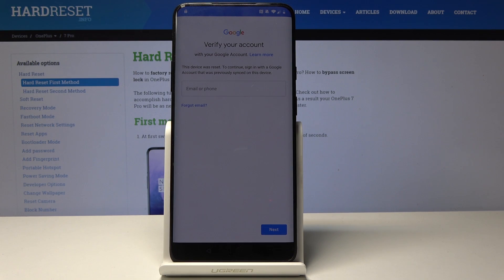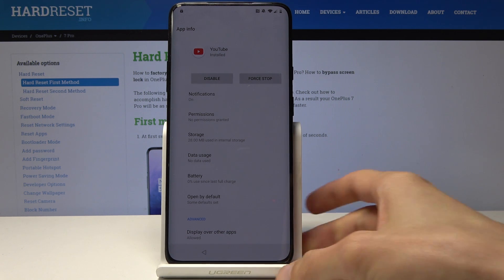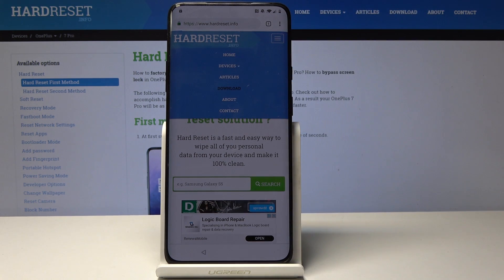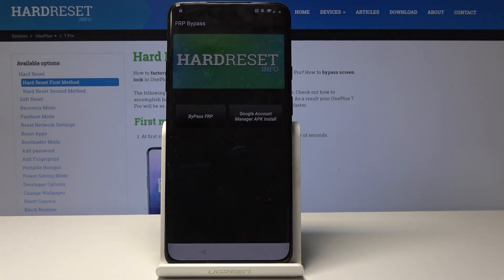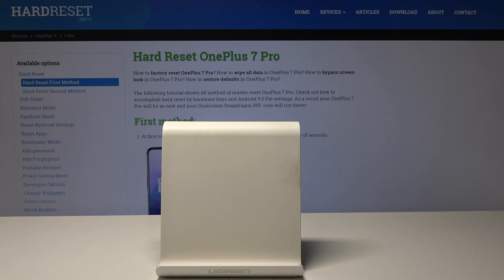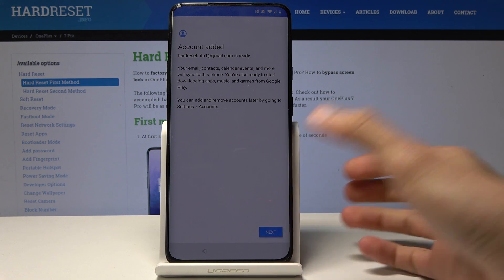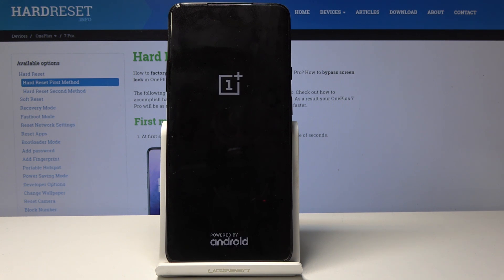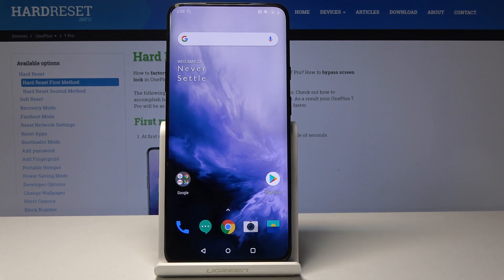How to Bypass Google Verification in OnePlus 7 Pro - Remove Google Lock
The best way to bypass Google Verification in your OnePlus 7 Pro. Learn how to activate your Android device without Google credentials and some old passwords. This video will guide you through the whole operation of removing the factory reset protection. This operation will remove the factory reset protection from OnePlus 7 Pro. This FRP Removal works in Android 9 with the newest security patch level.

How to unlock FRP in OnePlus 7 Pro? How to bypass Google Verification in OnePlus 7 Pro? How to remove Google protection in OnePlus 7 Pro? How to remove Factory Reset Protection in OnePlus 7 Pro? How to bypass Factory Reset Protection in OnePlus 7 Pro? How to unlock Factory Reset Protection in OnePlus 7 Pro?